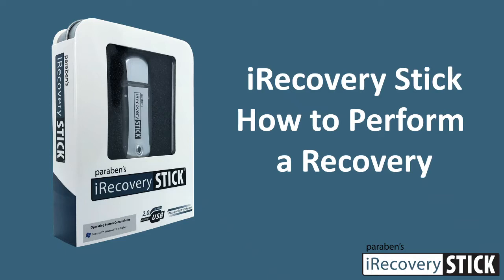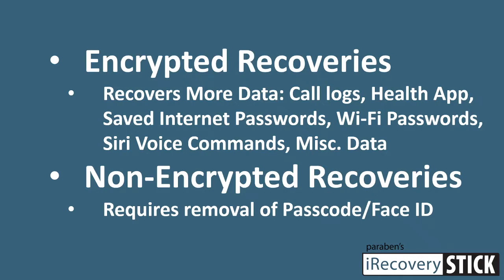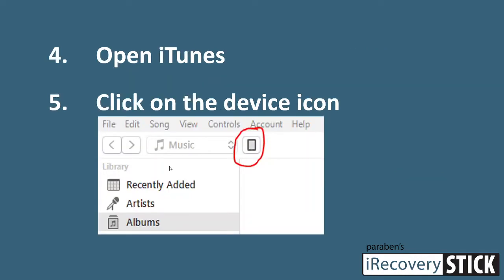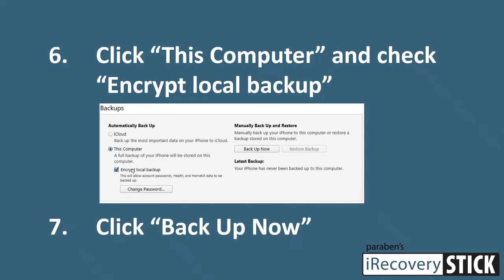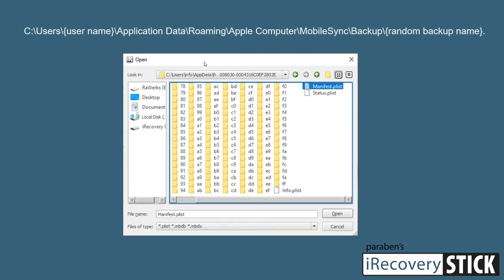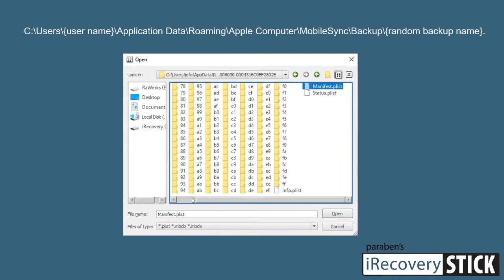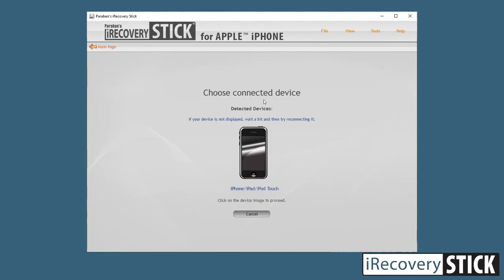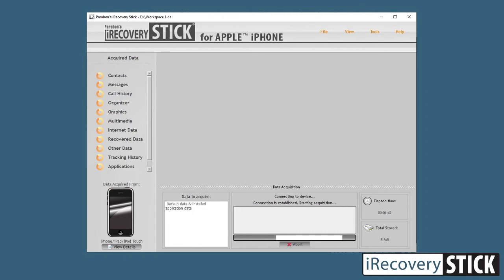iRecovery Stick - Performing a Recovery on iPhones and iPads Running iOS 14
This video walks you through the process of using the iRecovery Stick to recover user data on iOS devices running iOS 14. Learn how encrypted backups allow for more user data to be extracted from the device and learn how to perform a recovery directly from the device or from iTunes backup files.